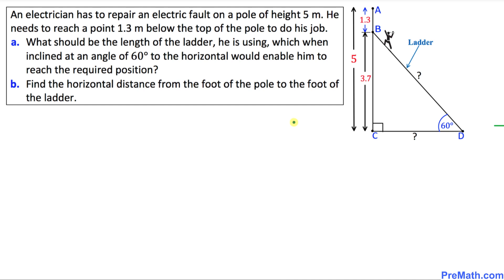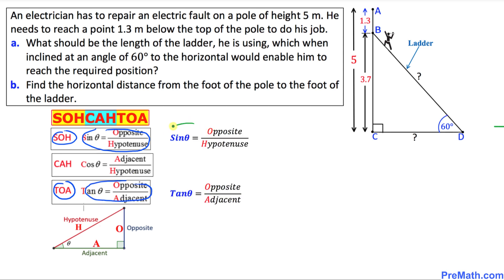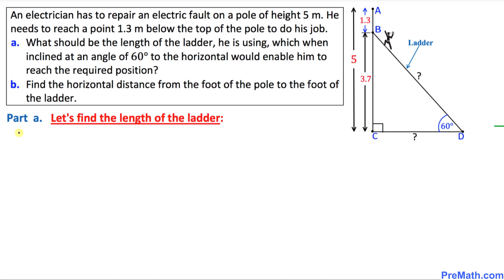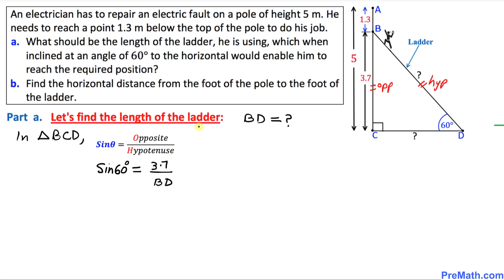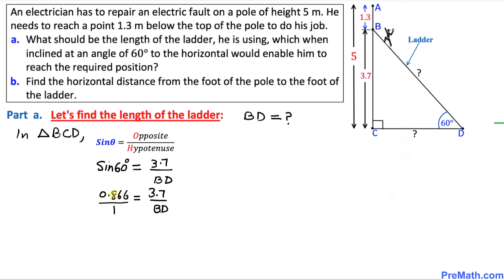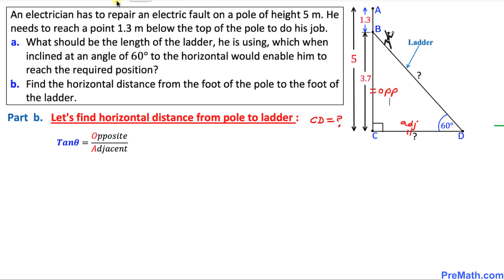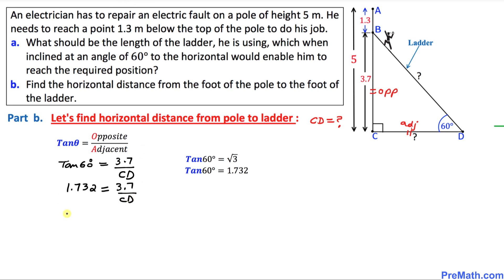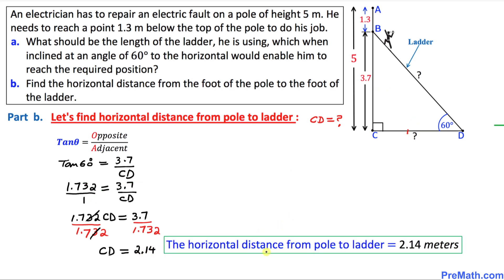Use Trigonometric Ratios to Calculate the Length of a Ladder and its Horizontal Distance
Applications of Trigonometry: Learn how to calculate the length of a ladder the its horizontal distance by using Sine and Tangent (Tan). Easy step-by-step tutorial by PreMath.com